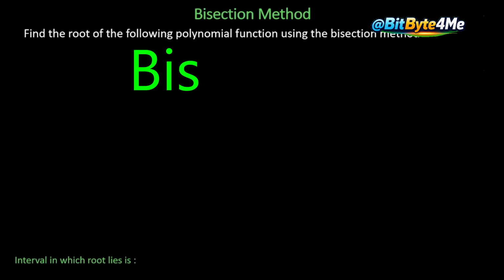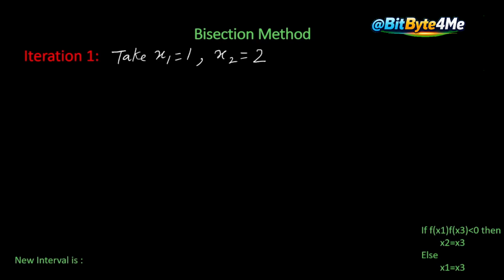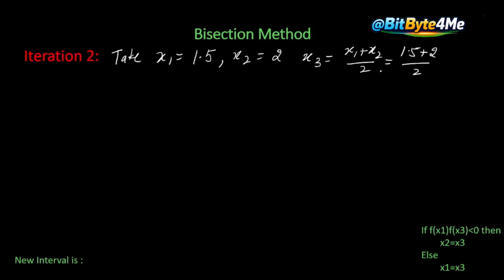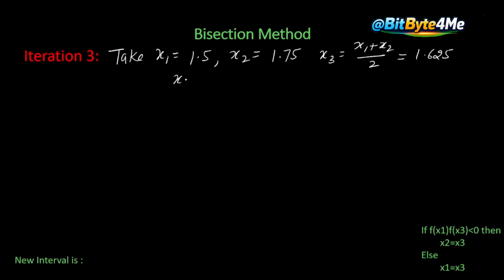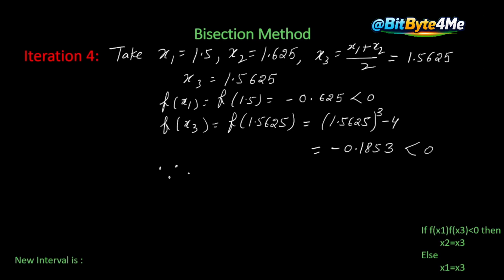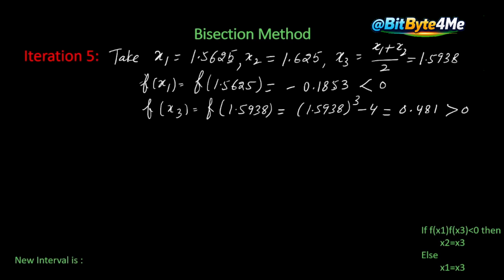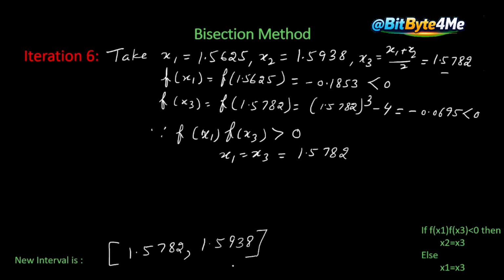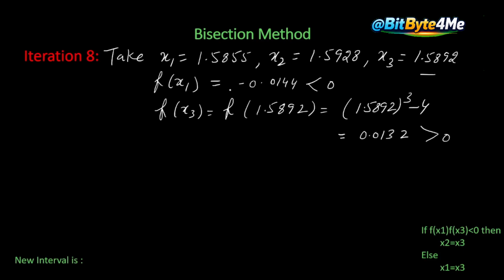Bisection Numerical Method to Solve Linear Equations | Engineering Math | BTech BSc BCA BA GNDU PTU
In this video, we explain the Bisection Method, a simple and reliable numerical technique used to find the roots of a nonlinear equation. You will learn the basic concept, formula, algorithm, and step-by-step procedure with a solved example. This method is widely used in mathematics and engineering because of its guaranteed convergence. Perfect for BSc, BTech, and competitive exam students.

इस वीडियो में हम Bisection Method (द्विभाजन विधि) को सरल तरीके से समझेंगे। यह एक महत्वपूर्ण Numerical Method है जिसका उपयोग किसी nonlinear equation के root निकालने के लिए किया जाता है। इसमें हम इसका सिद्धांत, सूत्र, एल्गोरिद्म और step-by-step उदाहरण के साथ समाधान सीखेंगे। यह विधि गणित और इंजीनियरिंग के छात्रों के लिए बहुत उपयोगी है।

ਇਸ ਵੀਡੀਓ ਵਿੱਚ ਅਸੀਂ Bisection Method (ਦੋ-ਭਾਗ ਵਿਧੀ) ਨੂੰ ਆਸਾਨ ਤਰੀਕੇ ਨਾਲ ਸਮਝਾਂਗੇ। ਇਹ ਇੱਕ ਮਹੱਤਵਪੂਰਨ Numerical Method ਹੈ ਜੋ ਕਿਸੇ nonlinear equation ਦਾ root ਲੱਭਣ ਲਈ ਵਰਤੀ ਜਾਂਦੀ ਹੈ। ਅਸੀਂ ਇਸਦਾ ਸਿਧਾਂਤ, ਫਾਰਮੂਲਾ, ਐਲਗੋਰਿਦਮ ਅਤੇ step-by-step ਉਦਾਹਰਨ ਨਾਲ ਸਮਝਾਵਾਂਗੇ। ਇਹ ਵਿਧੀ ਗਣਿਤ ਅਤੇ ਇੰਜੀਨੀਅਰਿੰਗ ਦੇ ਵਿਦਿਆਰਥੀਆਂ ਲਈ ਬਹੁਤ ਲਾਭਦਾਇਕ ਹੈ।

ਇਸ ਵੀਡੀਓ ਵਿੱਚ ਅਸੀਂ Bisection Method ਬਾਰੇ ਸਿੱਖਾਂਗੇ, ਜੋ Numerical Methods ਵਿੱਚ equation ਦੇ root ਲੱਭਣ ਲਈ ਵਰਤੀ ਜਾਣ ਵਾਲੀ ਇੱਕ ਆਸਾਨ ਅਤੇ ਭਰੋਸੇਯੋਗ ਤਕਨੀਕ ਹੈ। ਇਸ ਤਰੀਕੇ ਵਿੱਚ ਦੋ ਅਜਿਹੇ ਮੁੱਲ ਲਏ ਜਾਂਦੇ ਹਨ ਜਿਨ੍ਹਾਂ ਦੇ ਵਿਚਕਾਰ function ਦਾ root ਮੌਜੂਦ ਹੁੰਦਾ ਹੈ ਅਤੇ ਫਿਰ interval ਨੂੰ ਵਾਰ-ਵਾਰ ਅੱਧ ਵਿੱਚ ਵੰਡ ਕੇ root ਦੇ ਨੇੜੇ ਪਹੁੰਚਿਆ ਜਾਂਦਾ ਹੈ।

c = \frac{a+b}{2}

ਇਹ ਤਰੀਕਾ BCA, BSc, BA, BTech ਅਤੇ GNDU ਦੇ ਵਿਦਿਆਰਥੀਆਂ ਲਈ Numerical Methods ਸਮਝਣ ਵਿੱਚ ਬਹੁਤ ਮਦਦਗਾਰ ਹੈ। ਇਸ ਵੀਡੀਓ ਵਿੱਚ Bisection Method ਨੂੰ ਸੌਖੀ ਭਾਸ਼ਾ ਅਤੇ ਉਦਾਹਰਨਾਂ ਨਾਲ ਸਮਝਾਇਆ ਗਿਆ ਹੈ ਤਾਂ ਜੋ ਵਿਦਿਆਰਥੀ ਇਸਨੂੰ ਆਸਾਨੀ ਨਾਲ ਸਮਝ ਸਕਣ।

Hindi में Description:
इस वीडियो में हम Bisection Method के बारे में सीखेंगे, जो Numerical Methods में किसी equation के root को खोजने की एक सरल और भरोसेमंद तकनीक है। इस विधि में दो ऐसे मान लिए जाते हैं जिनके बीच function का root मौजूद होता है, और फिर उस interval को बार-बार आधा करके root के करीब पहुंचा जाता है।

c = \frac{a+b}{2}

यह तरीका BCA, BSc, BA, BTech और GNDU के छात्रों के लिए Numerical Methods को समझने में बहुत उपयोगी है। इस वीडियो में Bisection Method को आसान भाषा और उदाहरणों के साथ समझाया गया है ताकि छात्र इसे आसानी से समझ सकें।